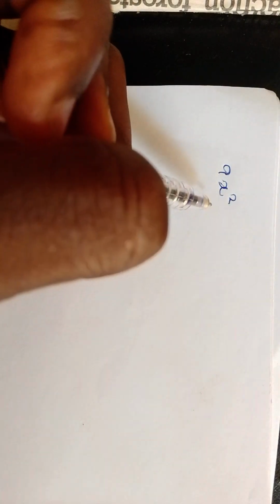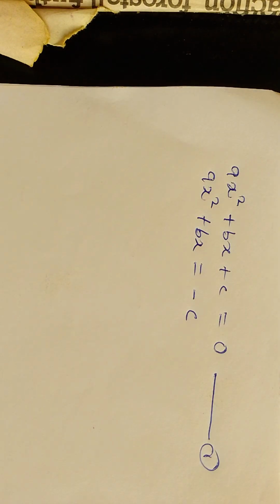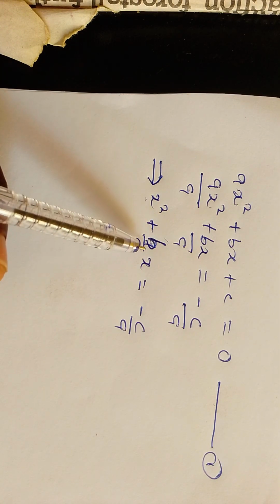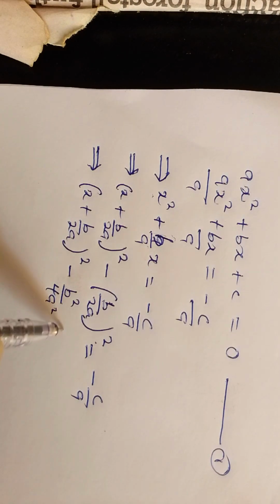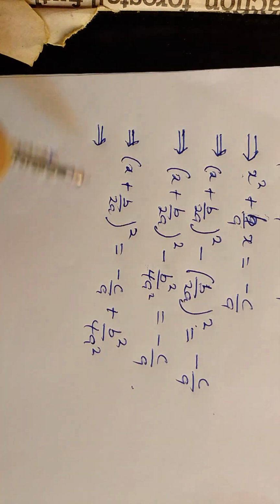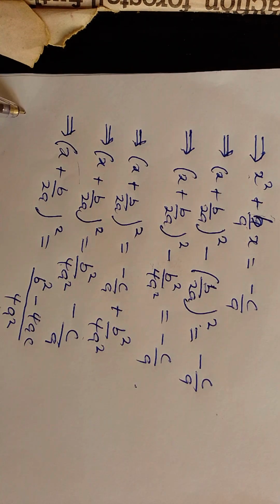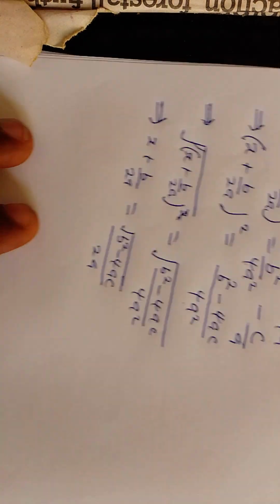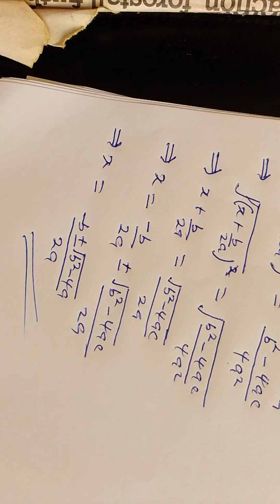Complete Derivation of quadratic formula